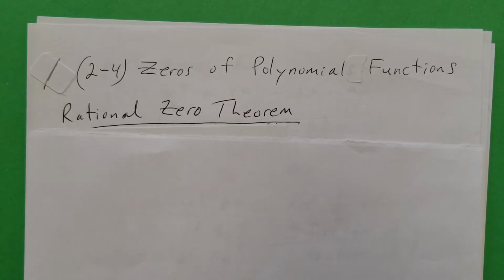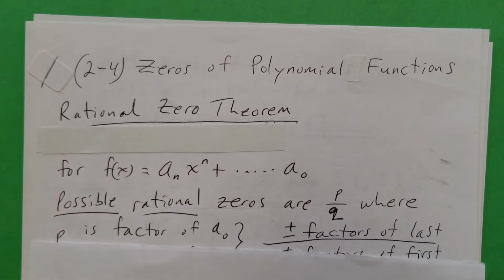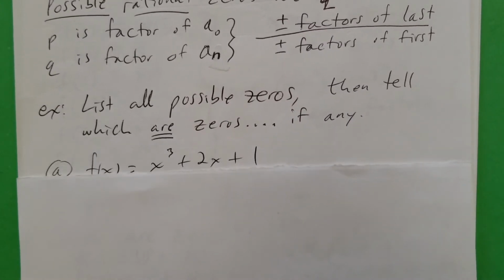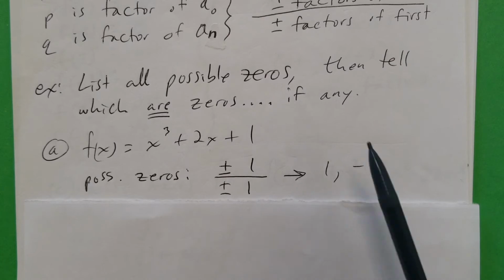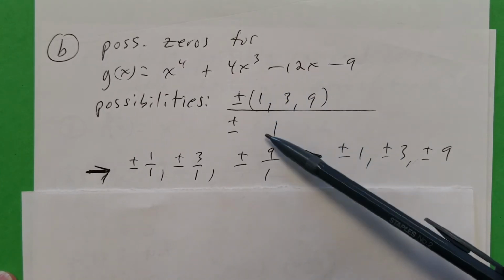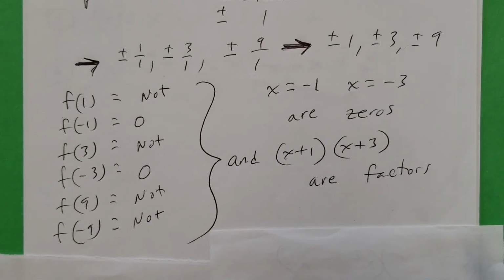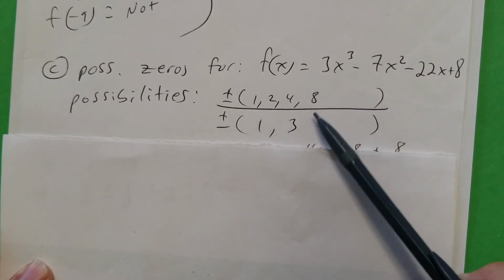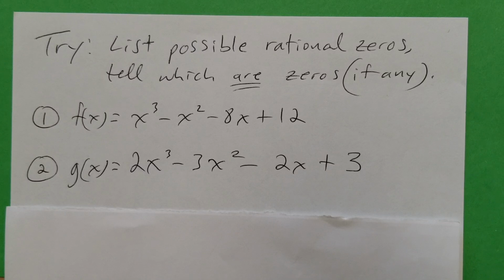Precalculus (2-4) part 1